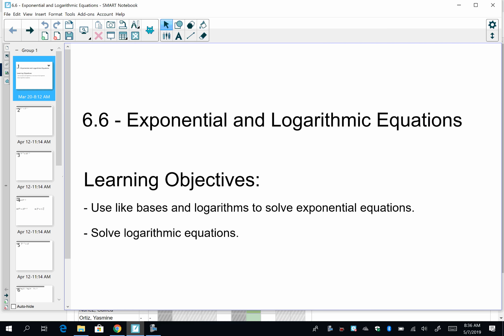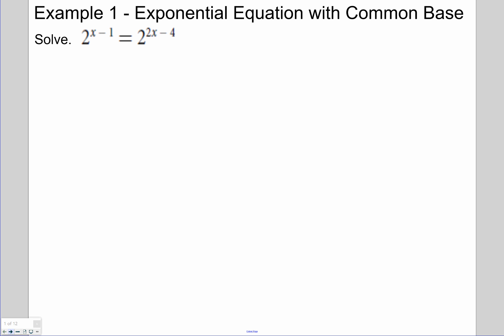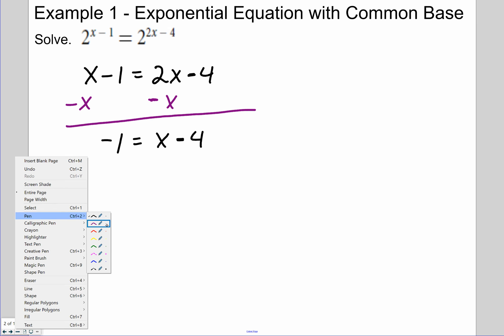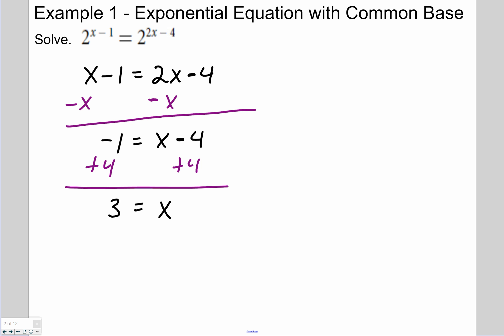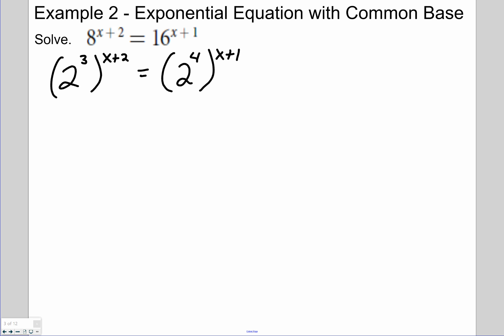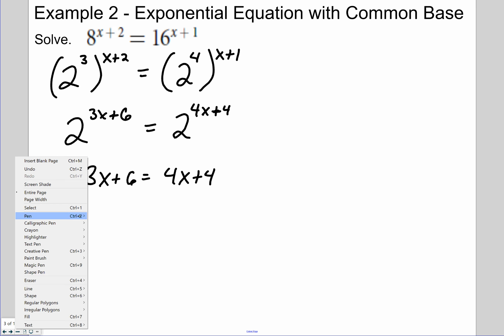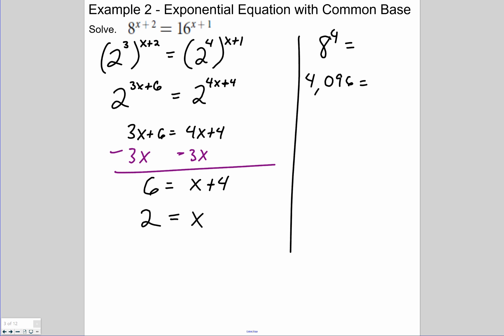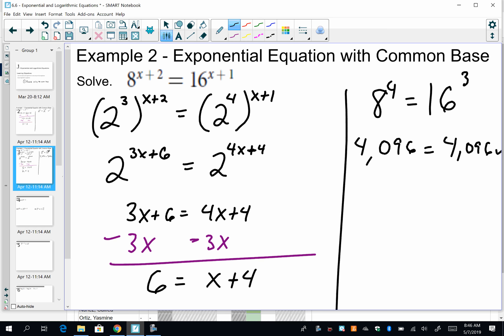6.6 - Exponential and Logarithmic Functions #1